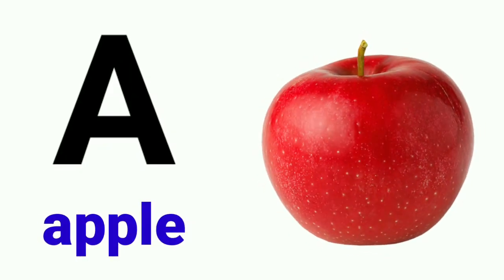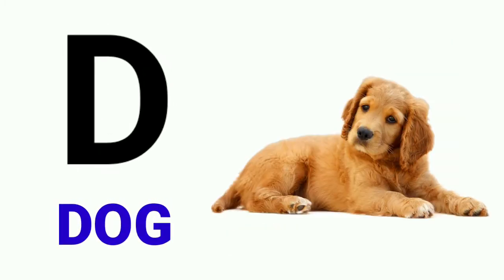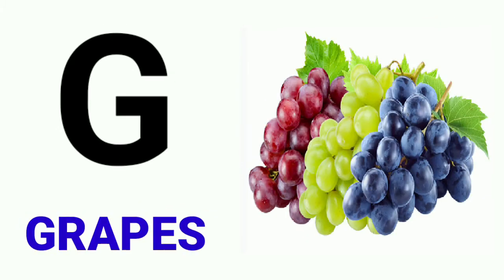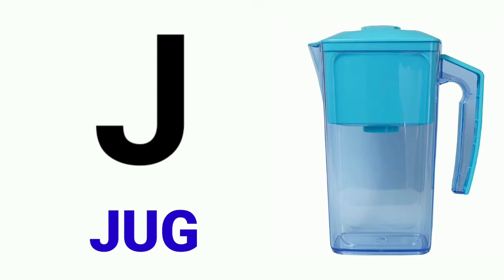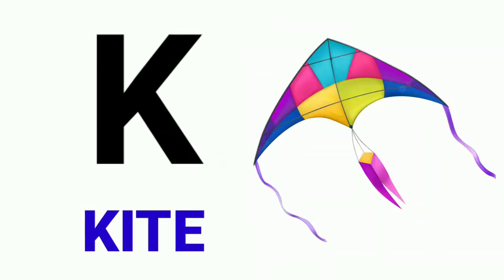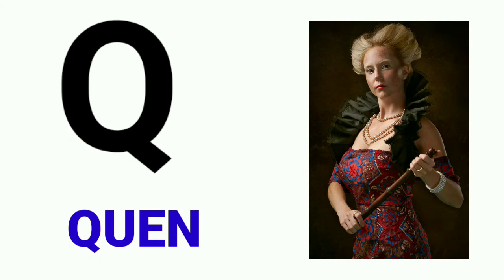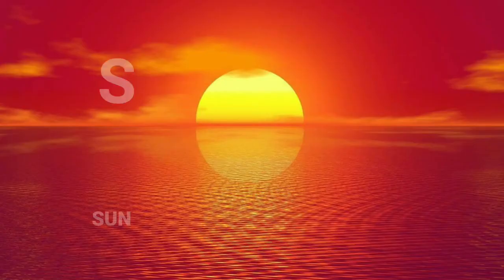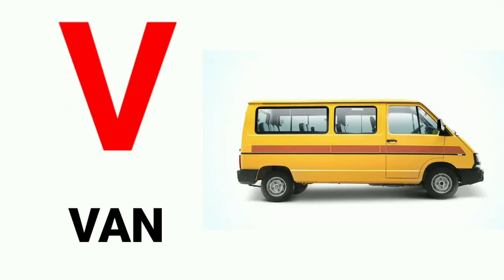a for apple b for ball c for cat|abcd|abcd song|phonics song|kids